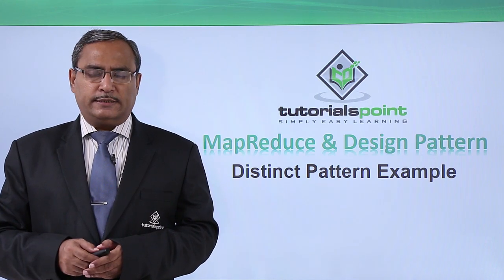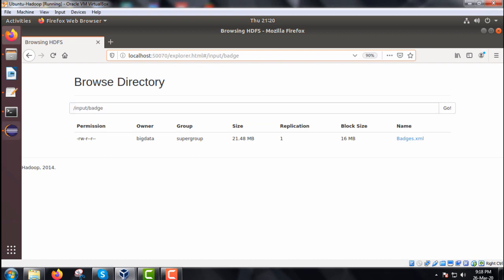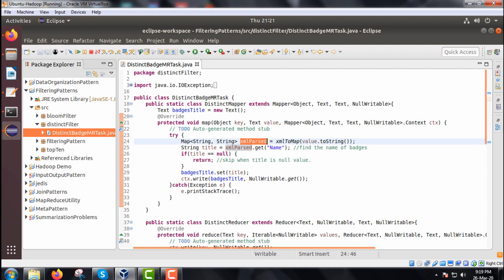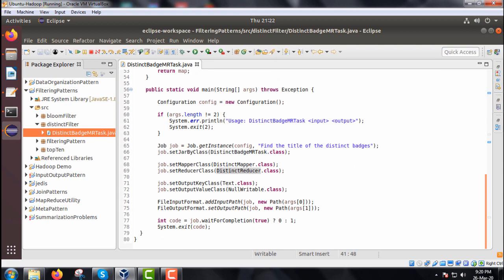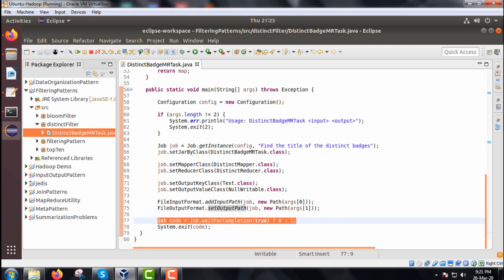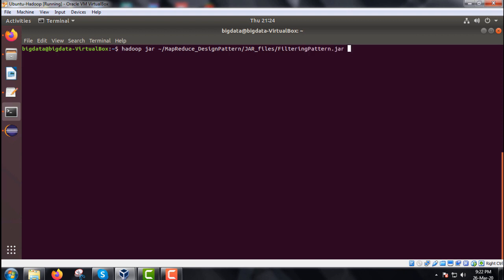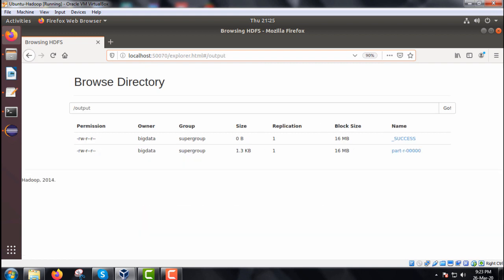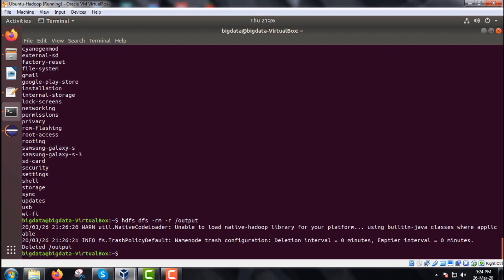MapReduce and Design Patterns - Distinct Pattern Example